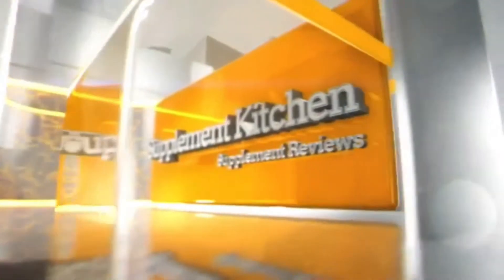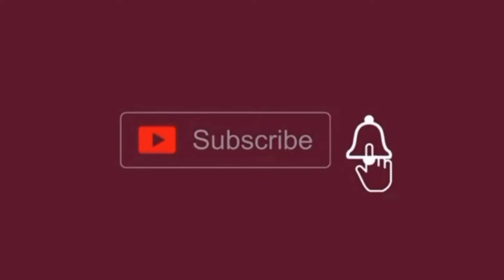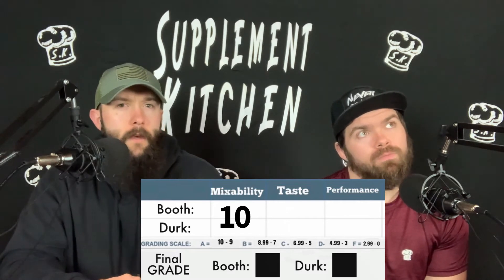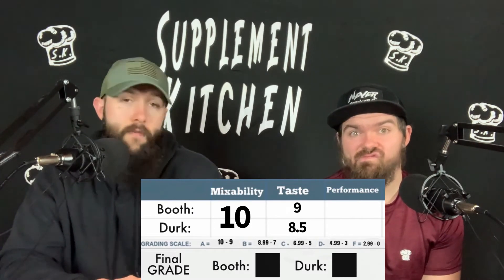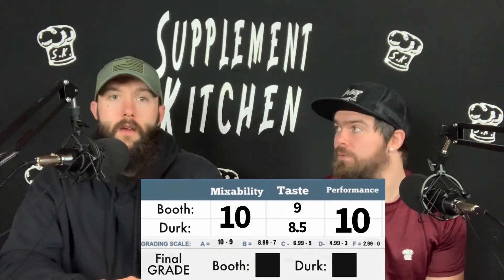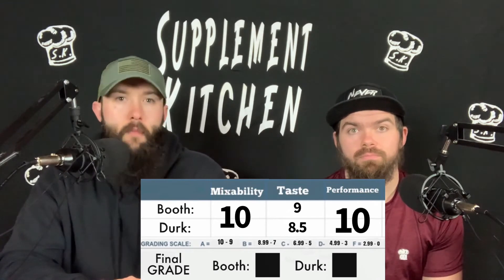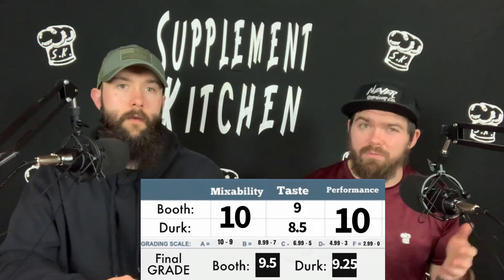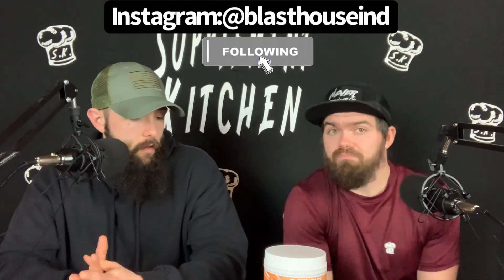BLASTHOUSE INDUSTRIES PRE HONEST REVIEW! CAFT BEER MEETS PRE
Today we have BLASTHOUSE INDUSTRIES PRE HONEST REVIEW! CAFT BEER MEETS PRE!  in for honest review!

Keep yourself informed about your supplements FIND THE SUPPLEMENT SNOOP APP IN YOUR APP STORE!